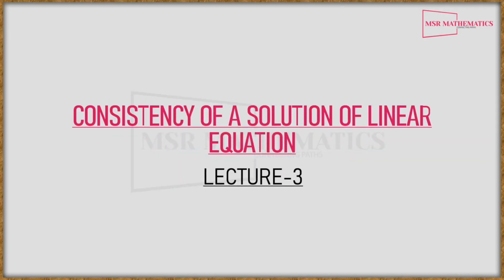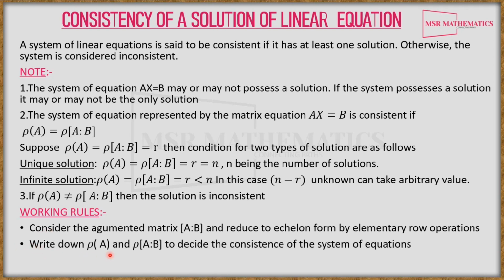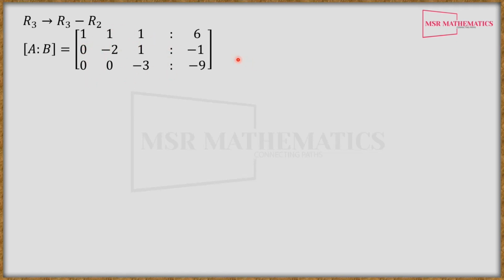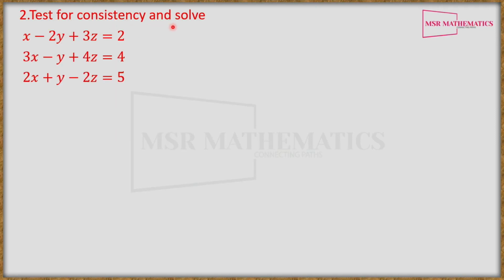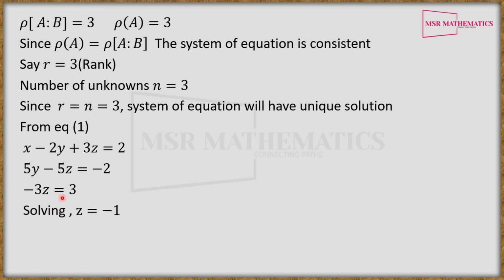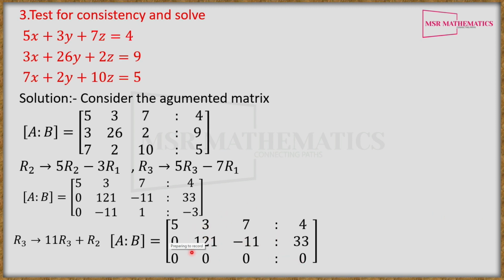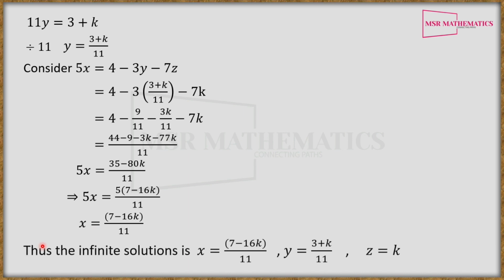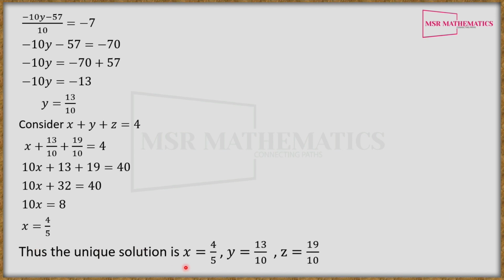Consistency of Solution of Linear Equation | VTU Mathematics | Module 5 | Problems Solved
Welcome to MSR Mathematics, where we simplify complex concepts! In this video, M S Ranjitha covers the topic of "Consistency of Solution of Linear Equations" as part of Module 5 in the VTU Engineering Mathematics syllabus. Learn how to solve problems related to the consistency of linear equations with detailed explanations and step-by-step solutions.

This video is perfect for engineering students preparing for exams and looking to strengthen their understanding of linear equations.

Topics Covered:
- Introduction to Consistency of Linear Equations
- Methods to Determine Consistency